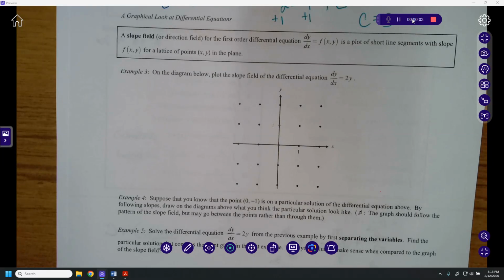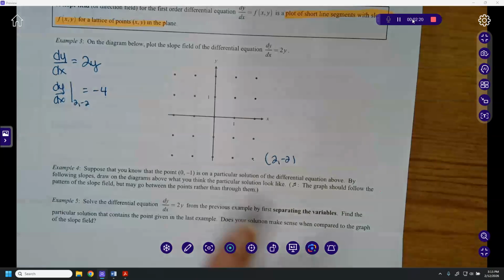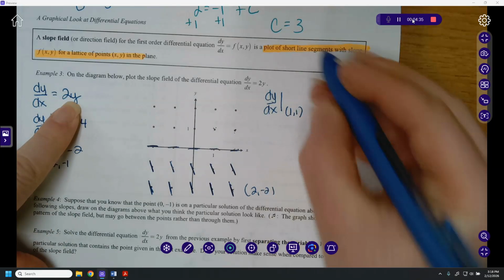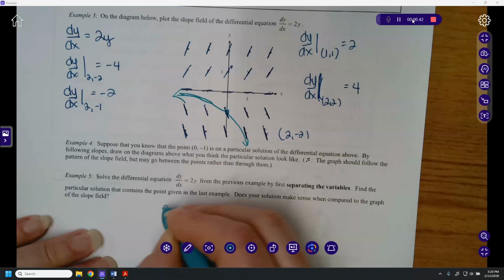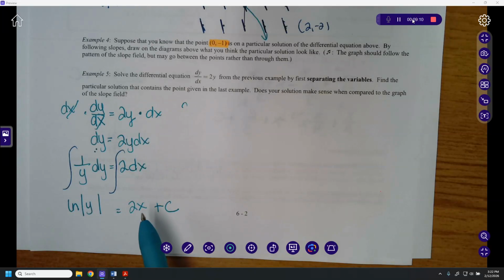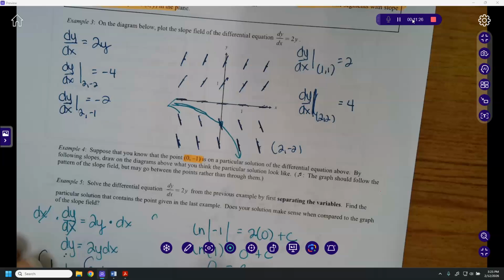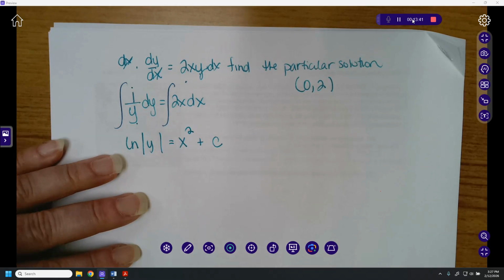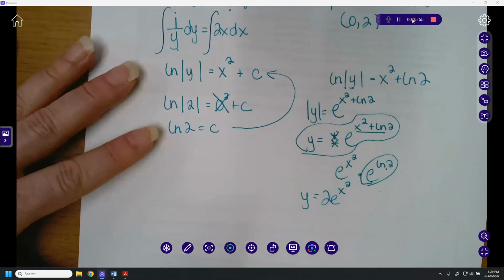AP Calculus 7.1(6.1) Slope Fields and Separation of Variables